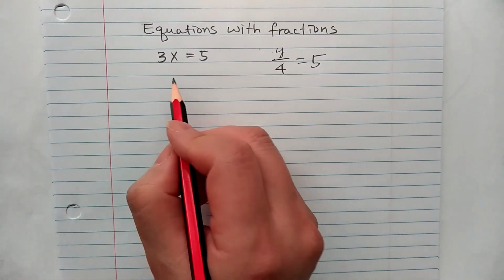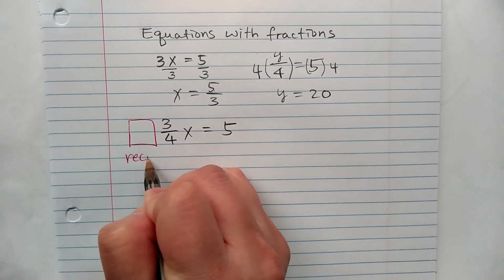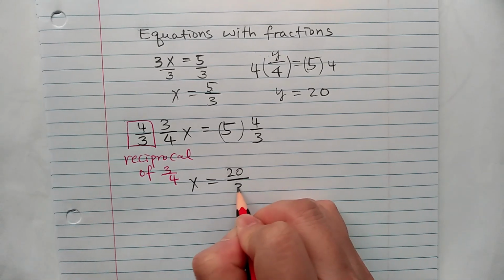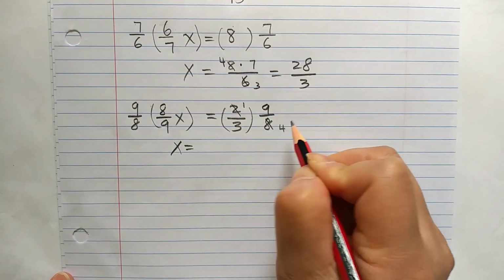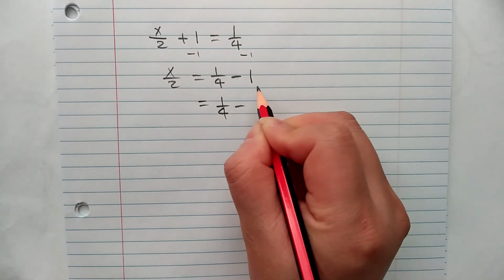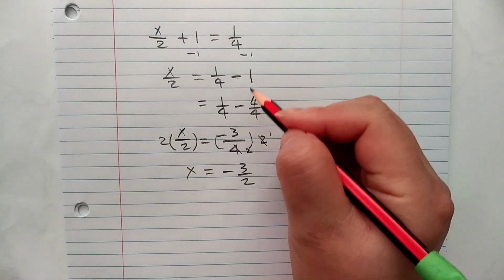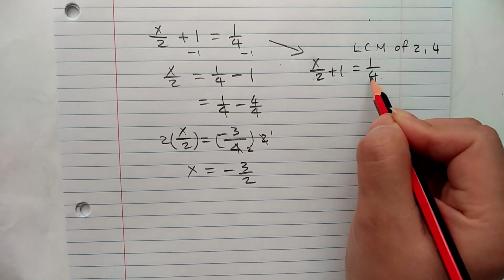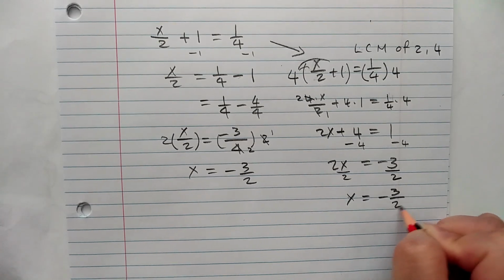Equation 6 with fractions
This video shows 9 examples of how to solve linear equations with fractions
0:51 (3/4) x = 5
1:48 (6/7) x = 8
2:38 (8/9) x = 2/3
3:36 (x/2) + 1 = 1/4 in two ways
7:18 (1/3)x - (2/3) = 7
8:13 (5x/8) - (3/4) = 11/2
9:54 (5x/4) - (4/3) = (1/8)
12:41 (1/2) (3x - 4) = 6 + x
14:51 (1/5) (6x +5) = (1/2) (x - 3)
17:02 Quiz